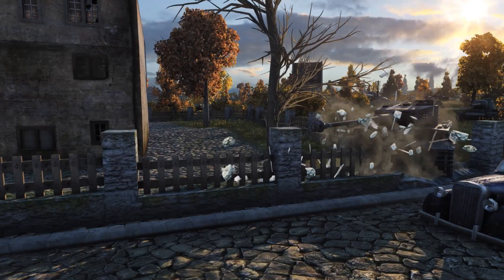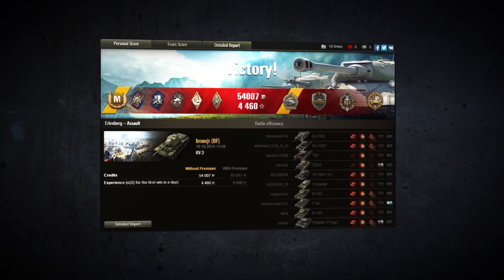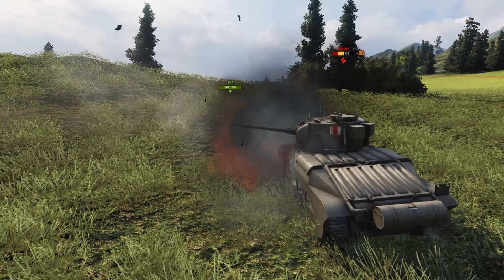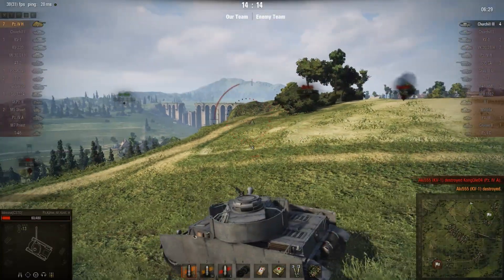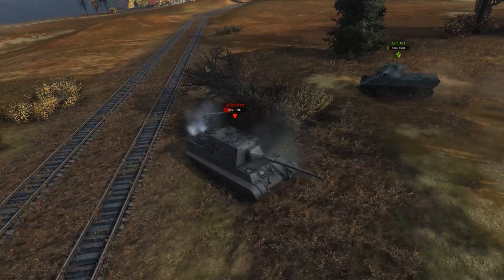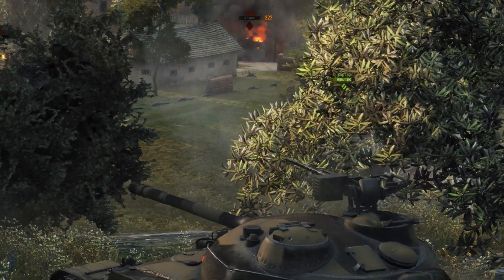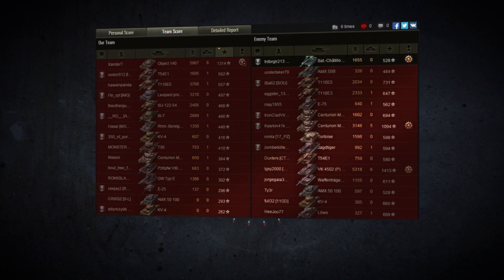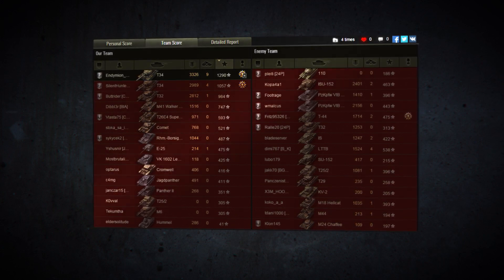Best Replays of the Week: International #5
Watch the newest episode of Best Replays of the Week.